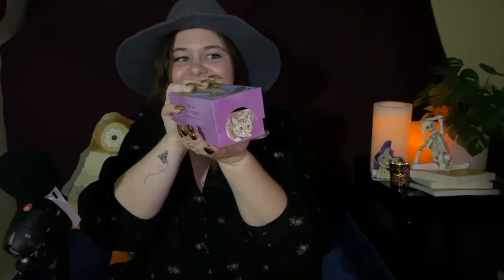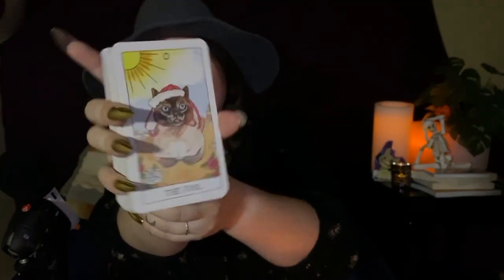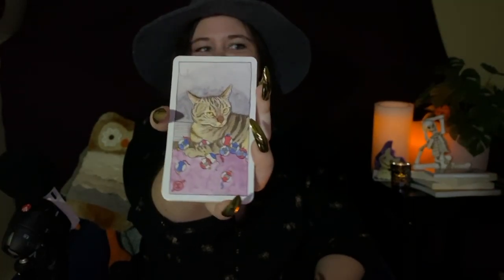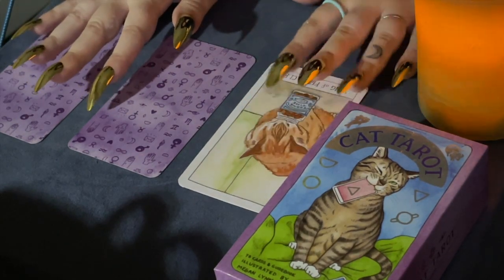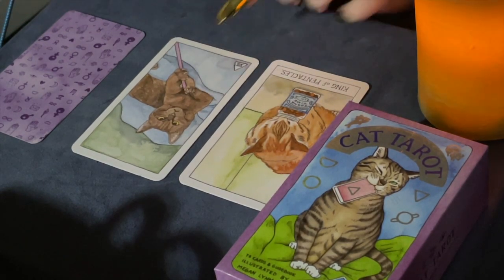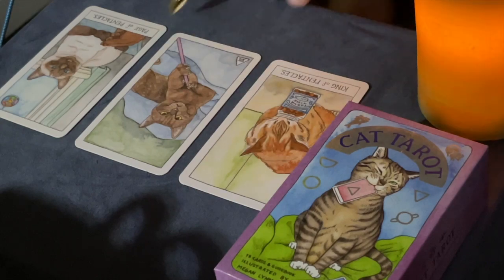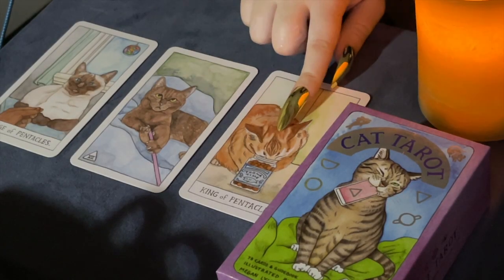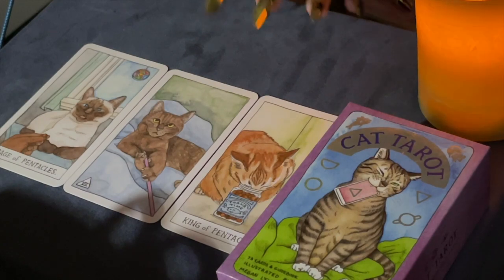ASMR Reading Your Cat Tarot Cards (Soft spoken, tarot reading, tapping, scratching, fabric sounds)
I wanted to try a soft spoken video this time so let me know what you all think and if I should do this again! Also, I will have a part 2 to this video where I just show off the art on the cards without doing an actual reading so stay tuned for that later this month!

Timestamps:
00:00 Intro, fabric scratching
02:10 Box tapping and scratching
04:41 Opening the cards
08:24 Setting your intentions
10:57 Selecting the cards
13:05 Revealing the cards
14:43 Page turning, reading, Cocoa cameo
20:31 Interpreting the cards
24:30 Wrap up and Goodnights

The artist who designed these amazing cat tarot cards is Megan Lynn Kott! Check out her instagram @meganlynnkott to see her other cat based work!